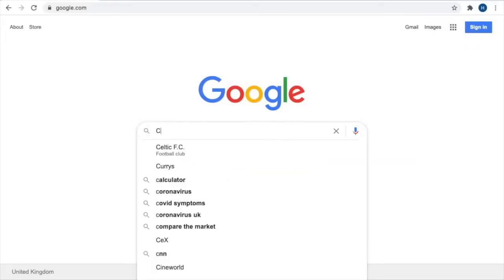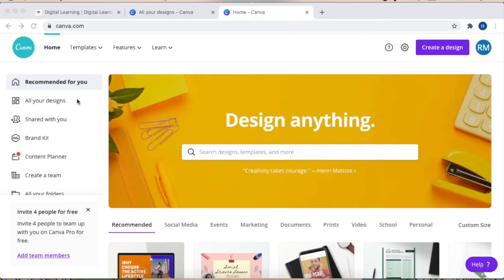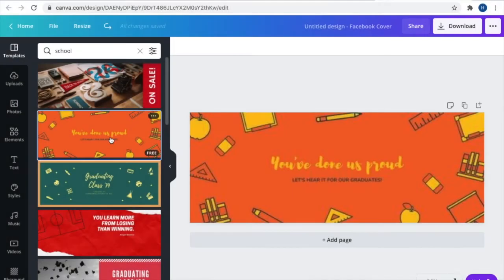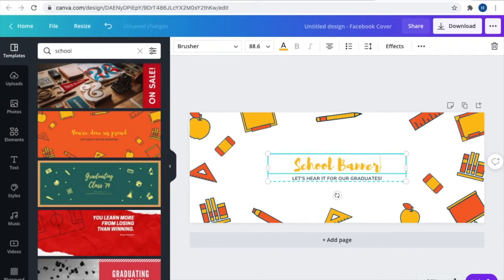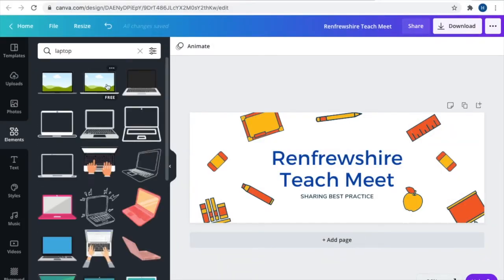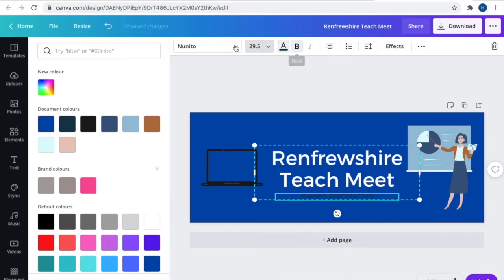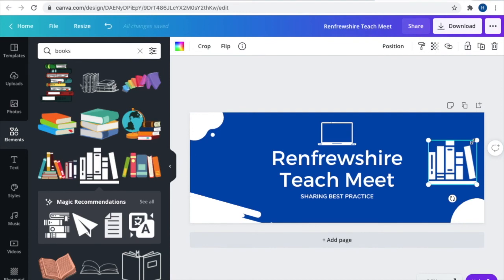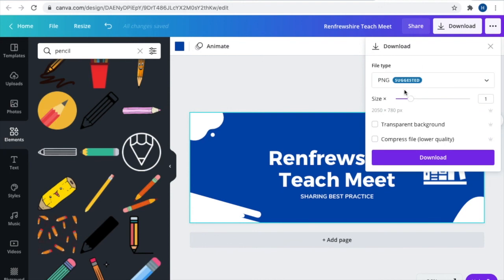Using Canva to Create Branded Content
Quick overview of some of the ways in which you can use Canva to create logos for you school.